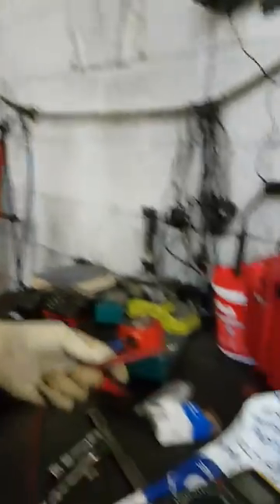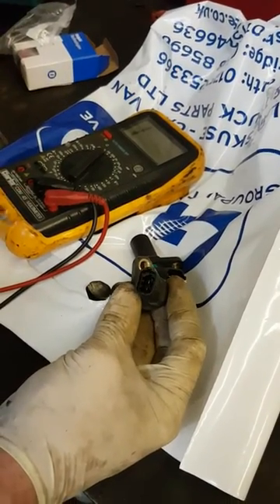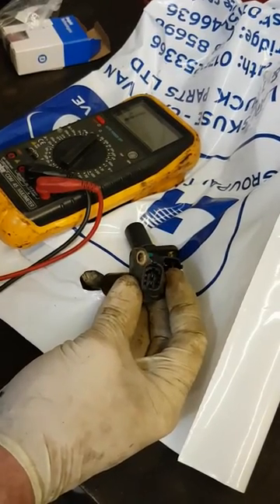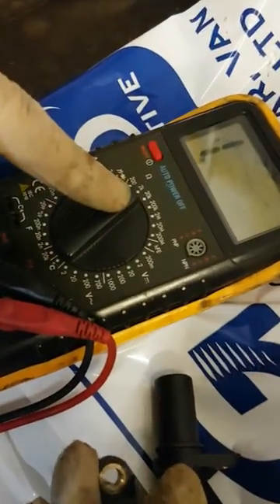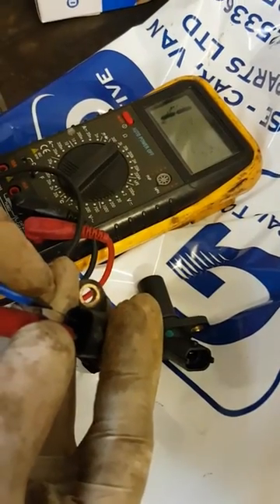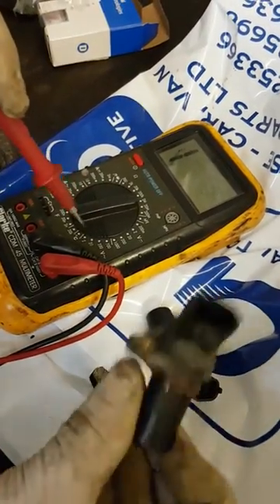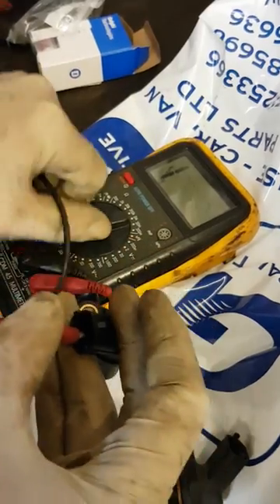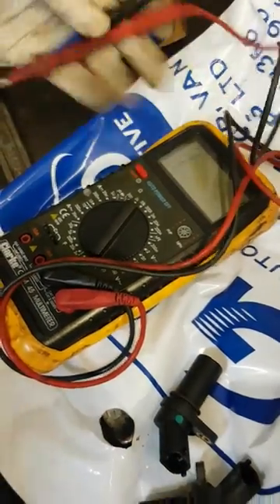Testing crankshaft sensors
A quick and easy way to check inductive pulse magnetic crank position sensors.